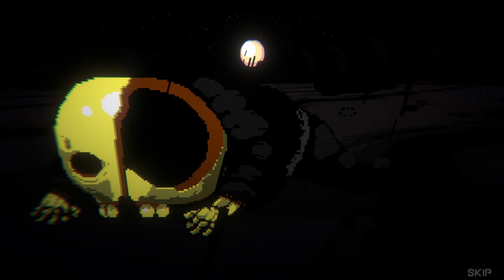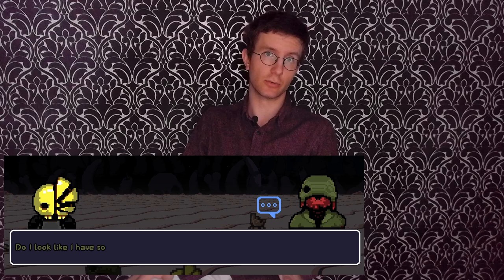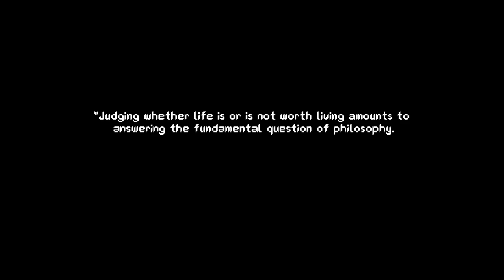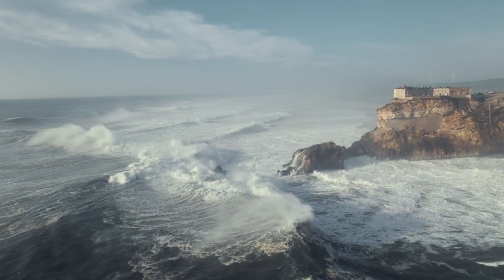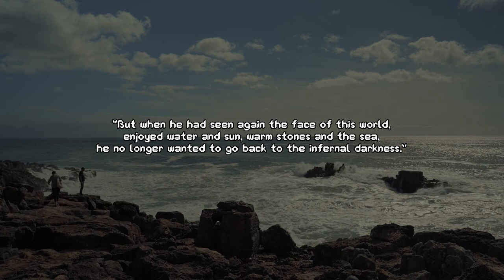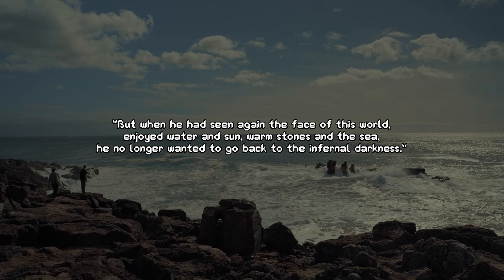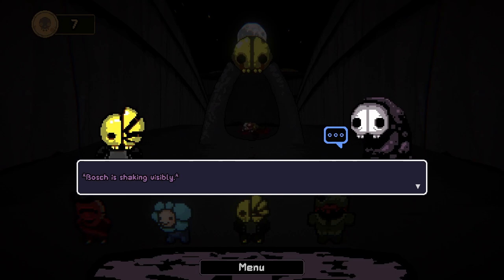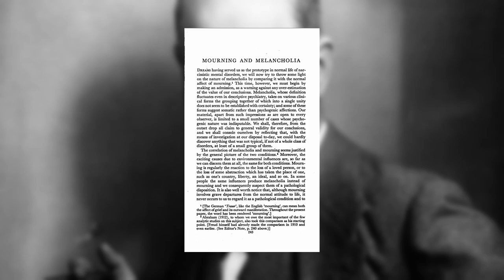Existentialism in Hieronymus Bosch's Brutal Orchestra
“But when he had seen again the face of this world, enjoyed water and sun, warm stones and the sea, he no longer wanted to go back to the infernal darkness.”

Timestamps:
The Beninging – 00:00
Freud, The Id, & The Superego – 02:30
Camus & the Absurd - 04:23
The Ego - 11:28
Freud II Electric Boogaloo (& Melancholia) - 13:21
The Lore - 16:41
Work & Habitual Living – 19:00
The Answers - 20:35
The Afterramble - 24:39

Sources:
Camus and the Absurd:
On the Id, the Ego, and the Superego (a brief summary)

The music in this video is taken from the game. Support the composer if you can
The tracks, in order, are: Publio Delgado - To See Her Again, The Far Shore, The Other Escape, Feel the Rhythm, The Garden, The Orpheum, Zanguango, “As Above, So Below”